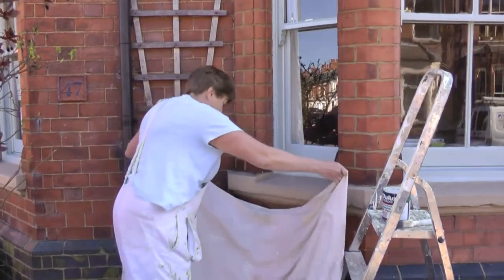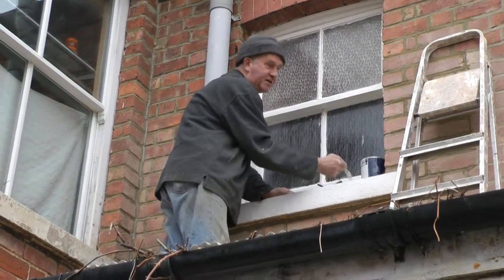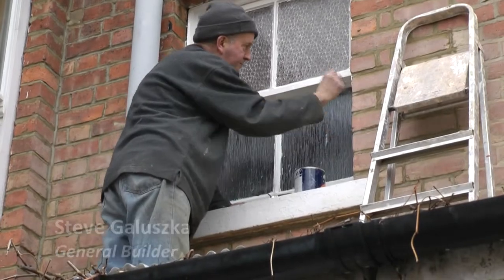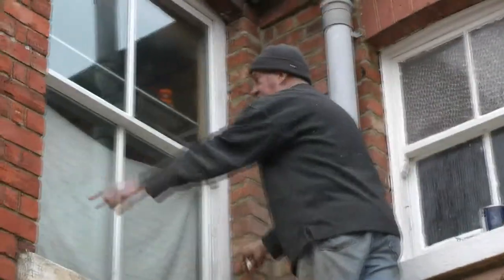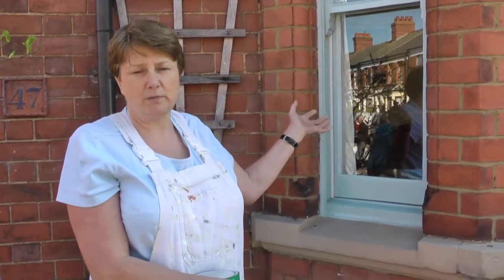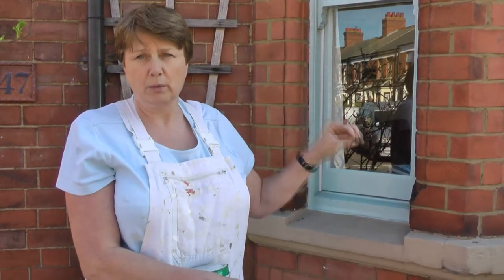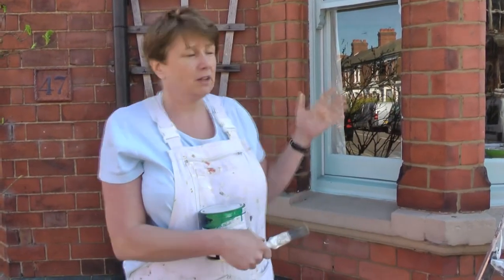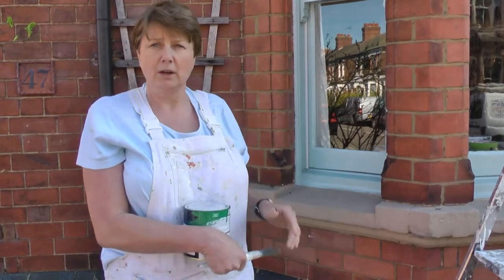Future Wolverton LEAF project - eliminating draughts and manintaining sash windows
Local painter and decorator Jane Bryant gives advice on eliminating window draughts and talks about maintaining sash windows.  General builder Steve Galuszka talks